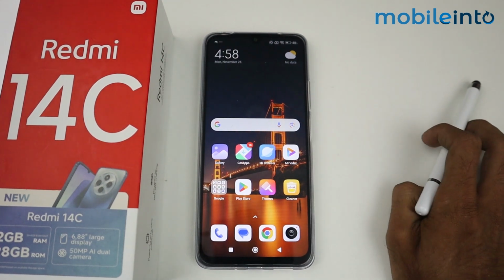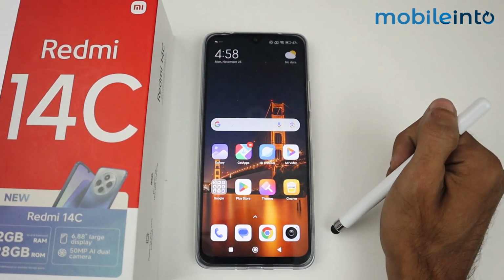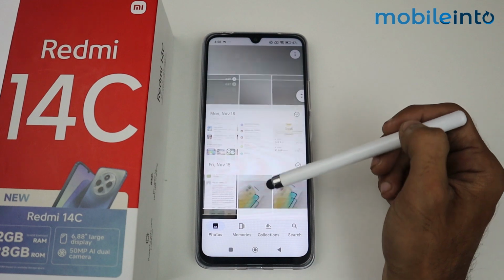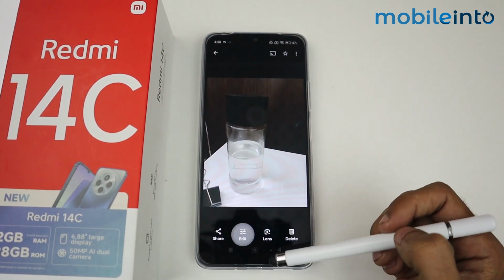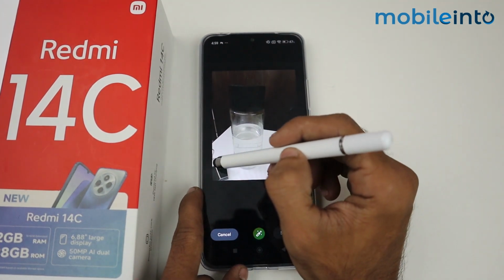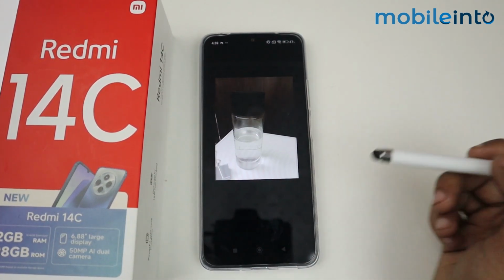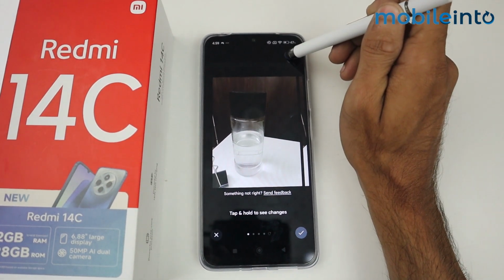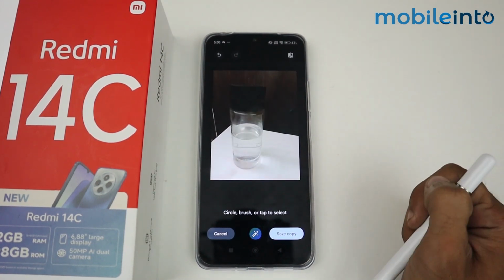How to Enable Object Eraser In Redmi 14c | Use Object Remover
How to enable object eraser in Redmi 14c. To activate object remover or use object eraser in Redmi 14c, follow these steps.